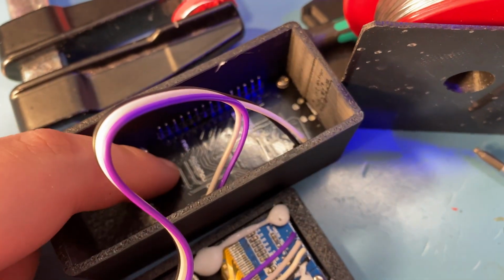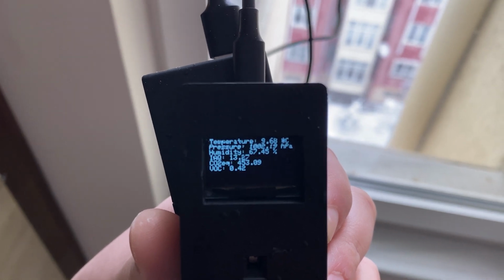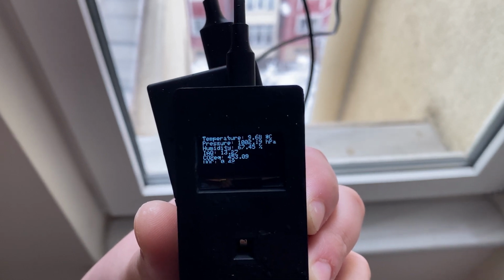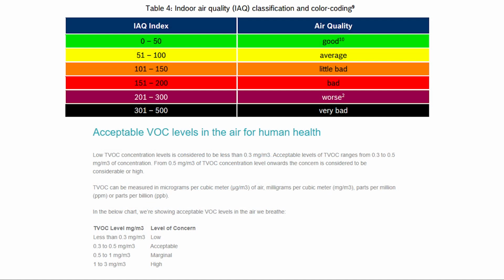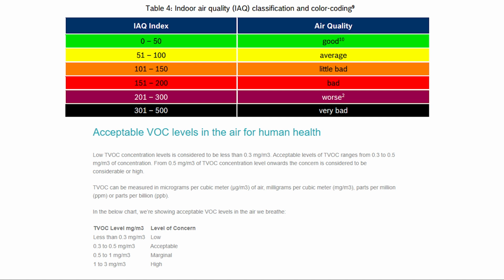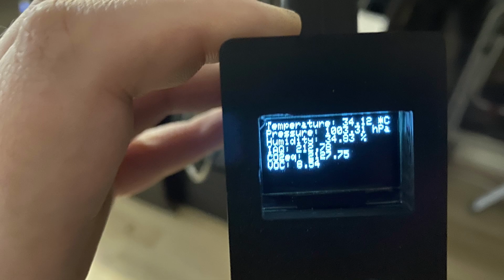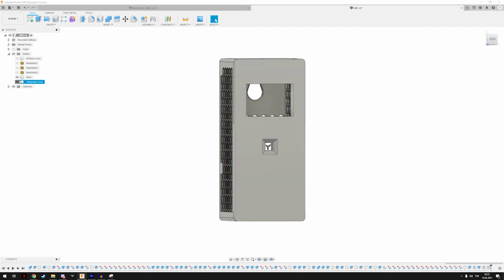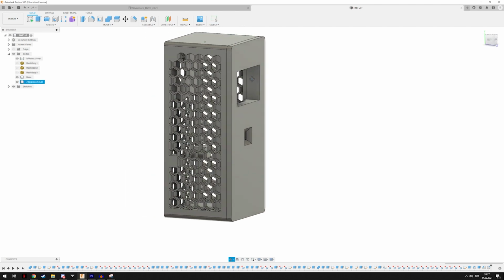BME680 Air Quality Sensor - Measuring 3D Printing Fumes